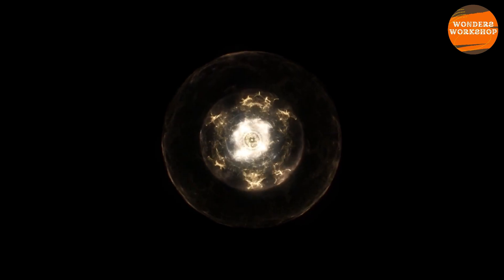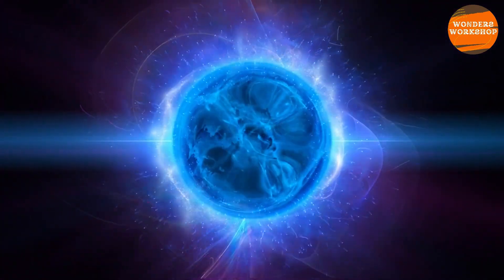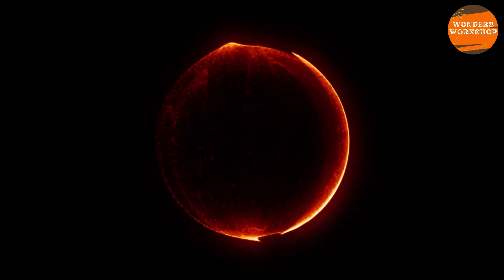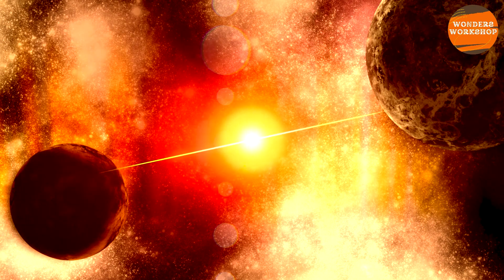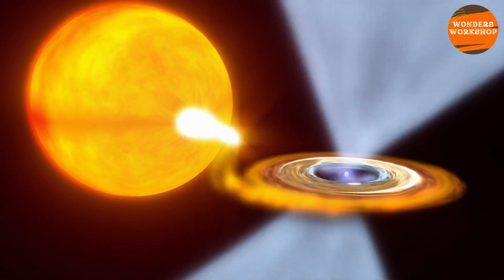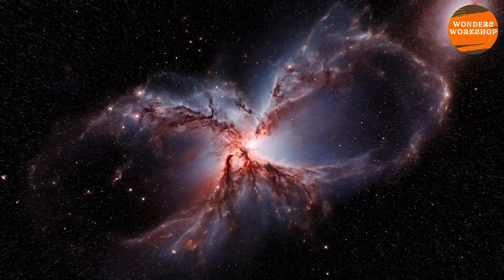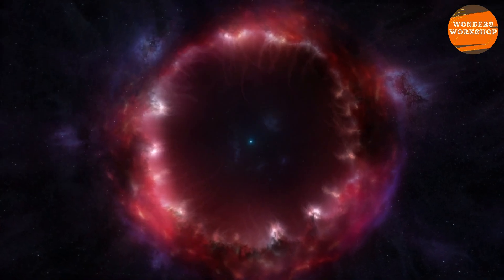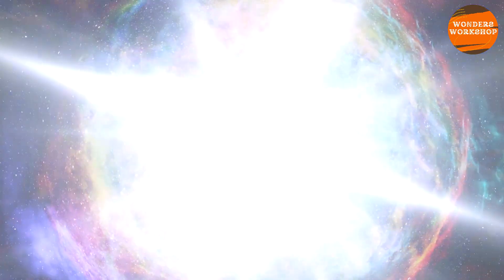Supernovae: Star Explosions and the Mystery of the Universe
Join us on an exciting journey into the world of supernovae! In this video, we'll explore the spectacular explosions of stars, how they influence our understanding of the universe, and their role in cosmic discoveries. Whether it's the single star collapse or the dramatic events in binary systems, supernovae offer a fascinating glimpse into the life cycle of stars and the mysteries of particle physics.